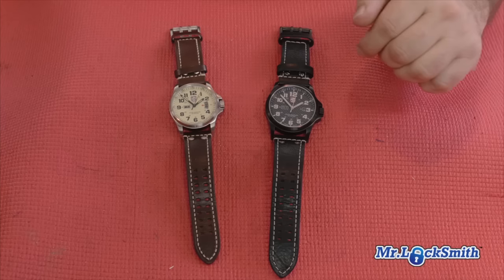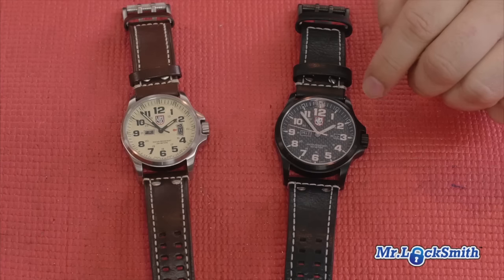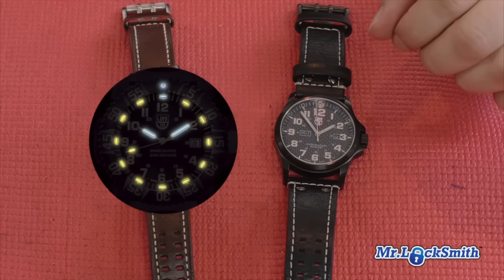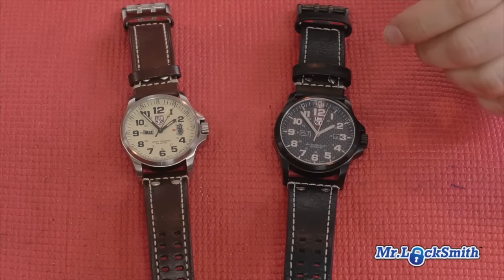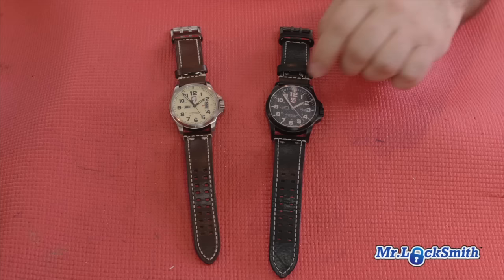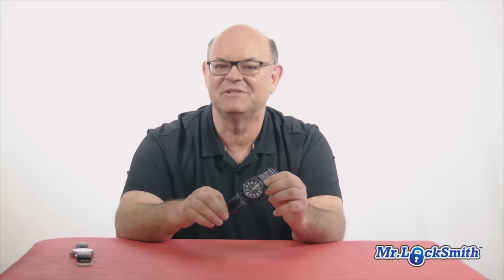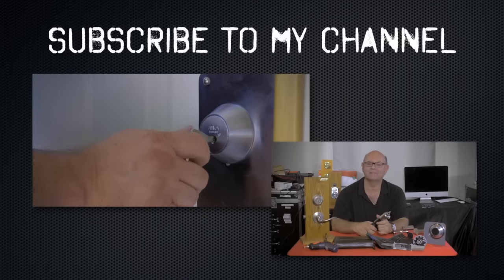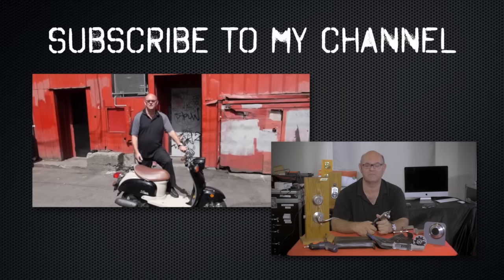Best Watch for Locksmiths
Best Watch for Locksmiths. I own several different styles of Luminox Watches and I really like them.

This Swiss-made brand with its high-tech advancements and exclusive self-powered luminescent properties is highly regarded by global military and law enforcement segments.

The unique Luminox Light Technology ensure at-a-glance visibility – in fact, the technology Luminox watches provide a constant glow 24/7, no matter what the conditions are, for up to 25 years. Most other watches use luminescent paint that has to be charged by a light source and fades very quickly, or a “push to light” system, where you push a button for battery-driven illumination.

Locksmith's, we're working seven days a week, in all weather, we are working in the middle of the night, early morning. We're working in confined spaces, we're everywhere. One of the best watches I've ever had, which can take the beating is these Luminox Watches. It's absolutely fantastic. It's got a sapphire crystal, so it's extremely scratch resistant, it can take a real beating. This watch is used by military and special forces and police forces around the world. My favorite feature about this watch is the luminescence, or the glow in the dark, the little tubes are filling with tritium. This is an inert gas and it's self illuminating substance is inside, so it doesn't require power to make it work. So, 24 hours a day, seven days a week, and in all weather it's self illuminating, so you can see in the dark no matter what. It doesn't require any external power source. It's guaranteed of a half-life, it's guaranteed for 25 years with a half life of 12 and a half years. And even when they wear out you can replace them. Most watchmakers have the little bits and pieces, the tritium, to replace this. The watch is fantastic, it's heavy duty, it's the must have for Locksmith's. They have a whole pile of different versions, from the Navy Seal versions, to space versions, to deep sea scuba versions. They're absolutely fantastic. I hope you enjoyed watching this video. Also, visit my website and you can see what online Locksmith training I have for beginners, intermediate and advanced, as well as my covert methods of entry and my non destructive methods of entry.

Intermediate, Advanced Locksmithing as well as my Covert Methods of Entry, Non-destructive Methods of Entry and to purchase the Famous "Dumb Key Force Tool" that opens Smart Key locks in seconds go to Mr. Locksmith Training